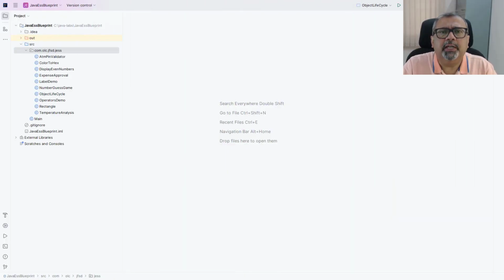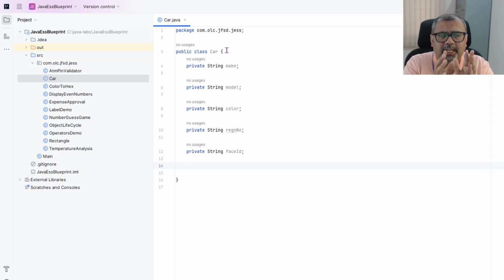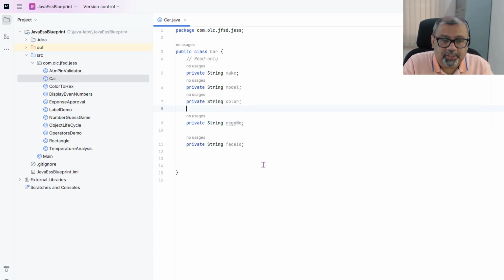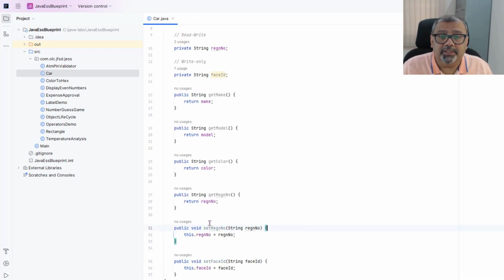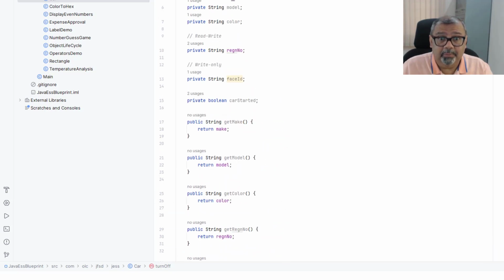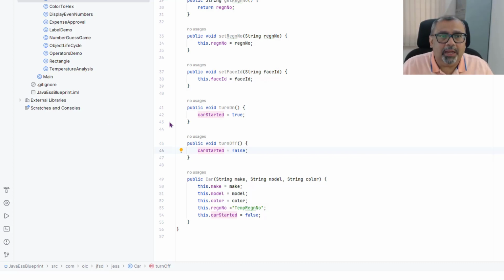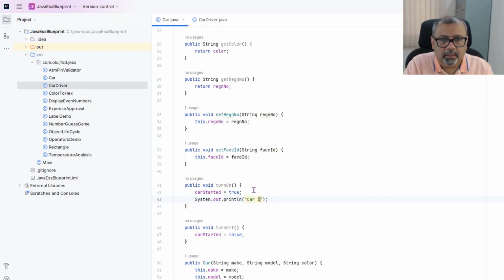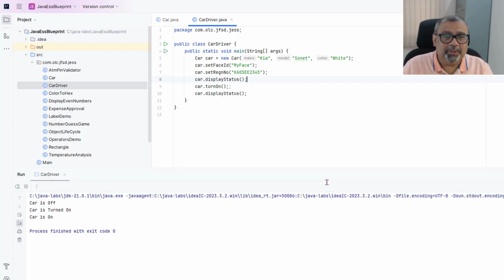Java Essentials Blueprint - Variables, Methods and Properties Hands-on - 606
In this Hands-on video you will get skills to use Variables, Methods and Properties in a Java Program.